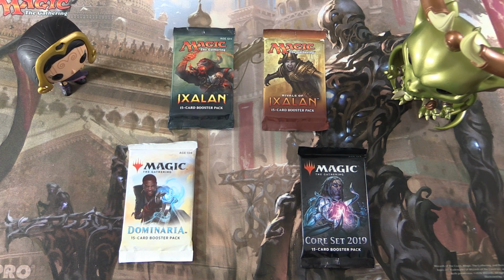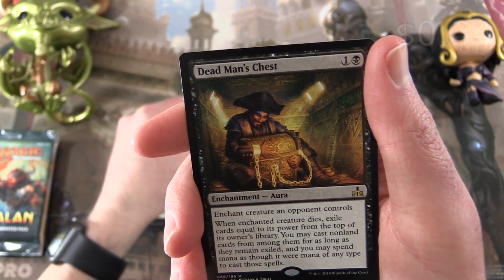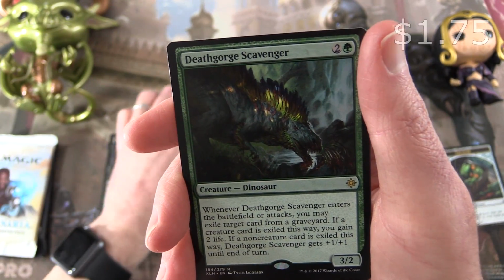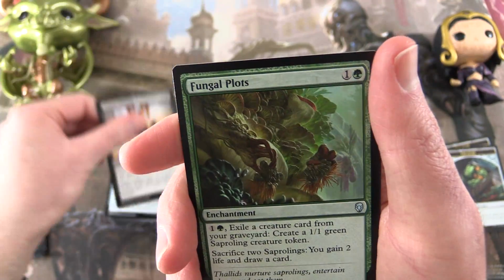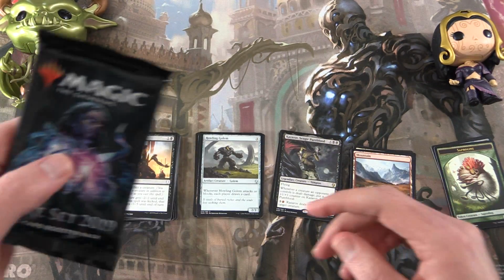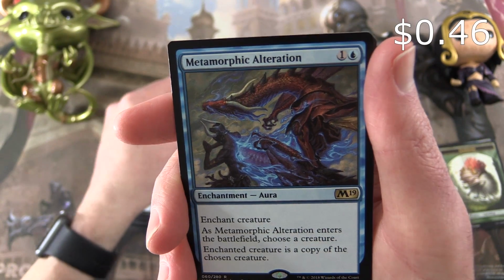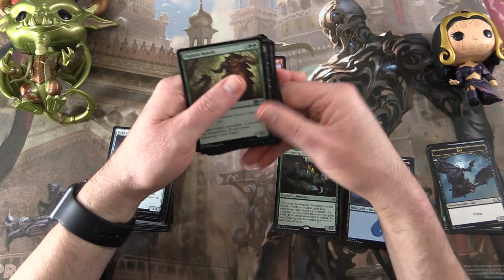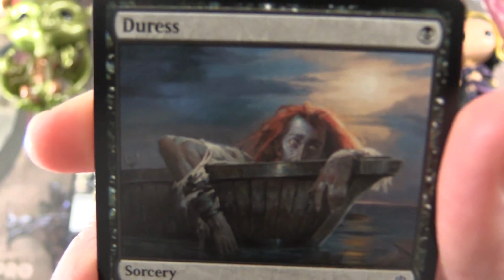Snacking on Standard #2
Unpacking some tasty booster packs for patrons from current Magic: The Gathering Standard-format sets (Ixalan, Rivals of Ixalan, Dominaria, Core Set 2019). This is snack #2 in an irregular series!